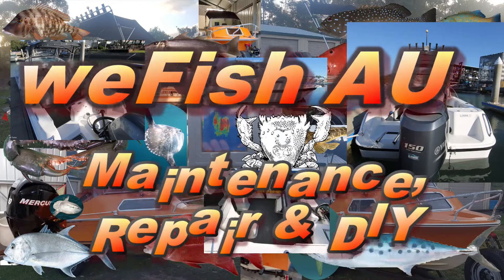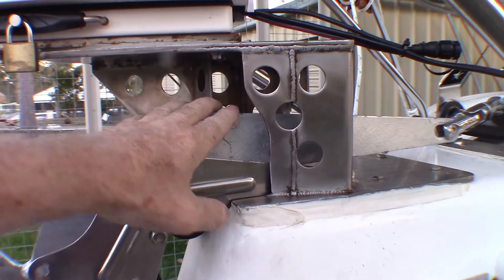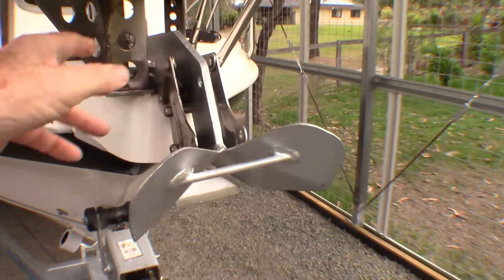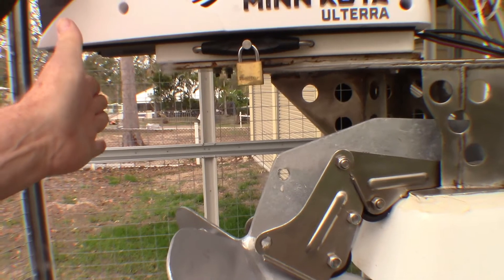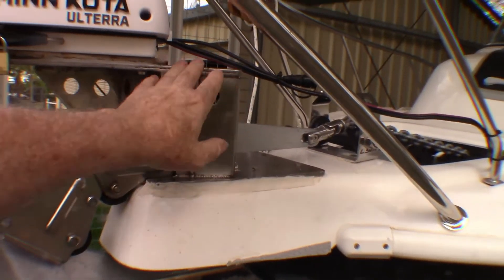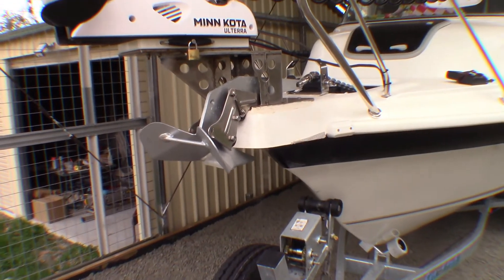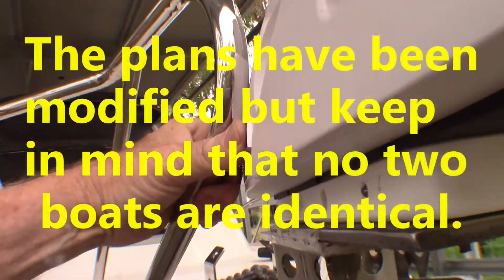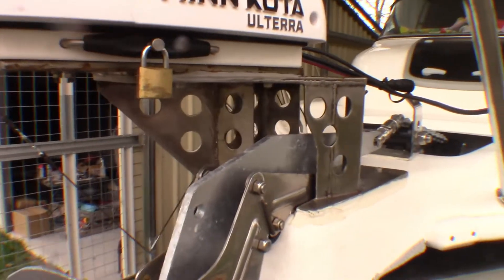Fitting a Minn Kota to my Baysport Offshore – Part 3 of 3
s02e57

This is the third and final part in the mini-series about building a mount to fit a Minn Kota to my Baysport.  In the video, I will talk about some of the things you need to consider if you want to adapt my design to another, similar boat.

Fitting a Minn Kota to a modern fibreglass half cabin isn’t a simple job, but it is nothing that your average handyman couldn’t manage.  You might need to pay someone to cut the stainless and weld it up, but the rest can be accomplished without specialised tools.  Even the stainless could be cut with a grinder fitted with a cut off wheel if you were more patient than I am.

I started the project by doing some CAD drawings of what I wanted, and I put it together entirely with leftover 316 stainless steel from other projects I had done over the years.  This means that the material sizes were what I had on hand, not what I would have bought to build with.  Also, I am not a mechanical engineer or marine architect so there is no stress analysis on the fittings, it’s all eyeball engineering by an amateur.  Just PM my Facebook page at the link below, request a PDF copy of the plans and give the YouTube user name you used to subscribe, and I will PM a copy of the drawings back.  If you watch the videos and study my drawings, you should be able to adapt the design to suit any similar boat.

Since this was a prototype please watch all the videos because I made mistakes in the earlier parts which I had to rectify later.  The biggest one wasn’t found and fixed until right near the end of the second part.

Just to be clear, I did the design and I cut the parts.  The welding was done by a professional welder.

The complete series on the project is available in this playlist

Minn Kota Ulterra 80lb 60”

Minn Kota Ulterra 80lb 72”